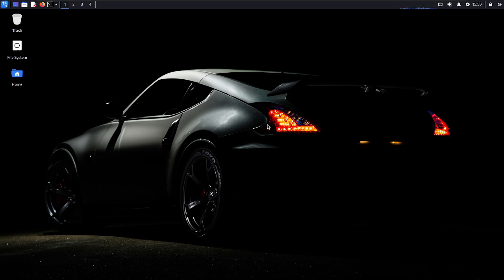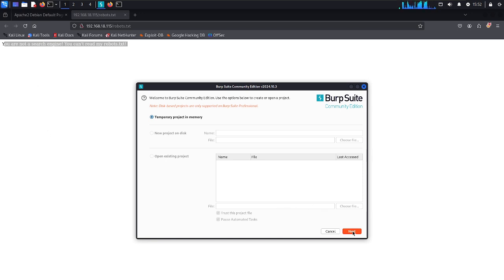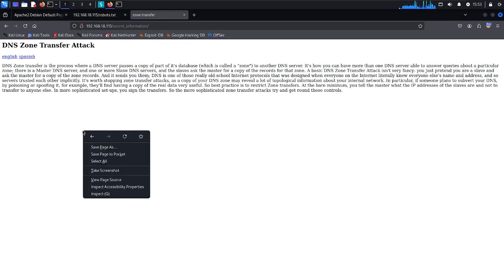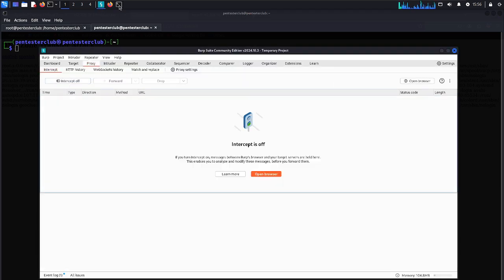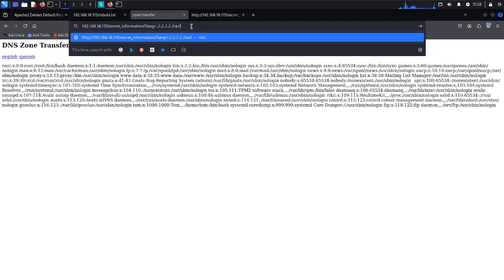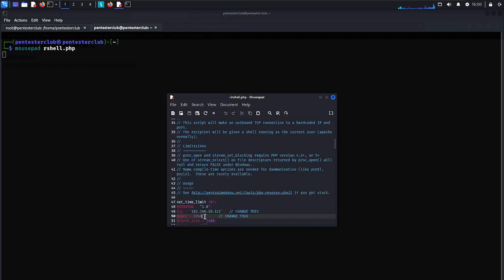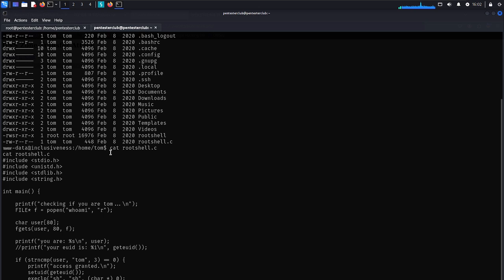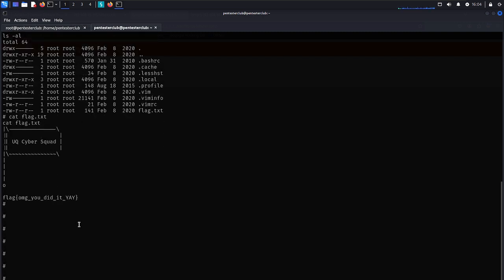Cyber Tom: Googlebot CTF Challenge | Ultimate Penetration Testing Adventure! 🚀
Join us as we dive into the Cyber Tom Googlebot CTF Challenge, where we explore penetration testing techniques, web exploitation, and reconnaissance strategies to uncover vulnerabilities! This challenge is perfect for bug bounty hunters, ethical hackers, and CTF enthusiasts looking to sharpen their skills.

🔹 What you'll learn in this video:
✅ How to analyze and exploit Googlebot-related vulnerabilities
✅ Advanced penetration testing techniques for CTF challenges
✅ Real-world bug bounty methodologies applied to CTFs
✅ Recon and exploitation strategies to gain an edge

This video is perfect for CTF players, bug bounty hunters, ethical hackers, and cybersecurity researchers aiming to improve their web security and penetration testing skills.